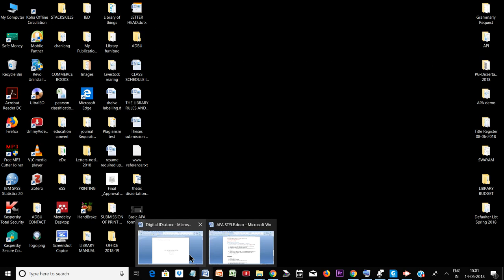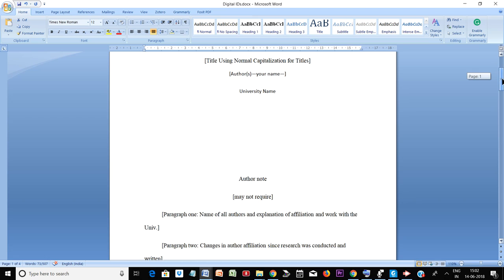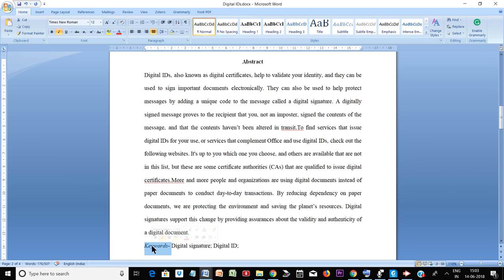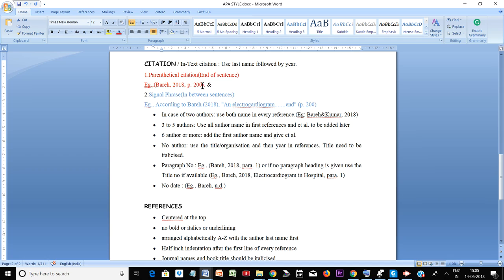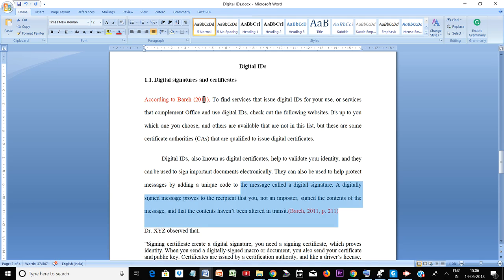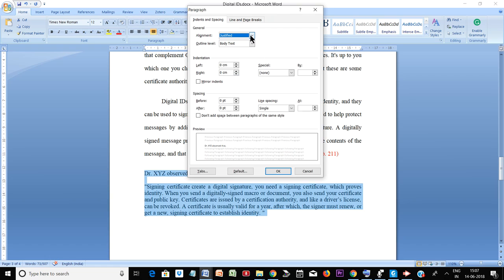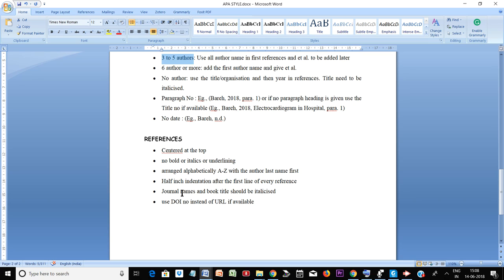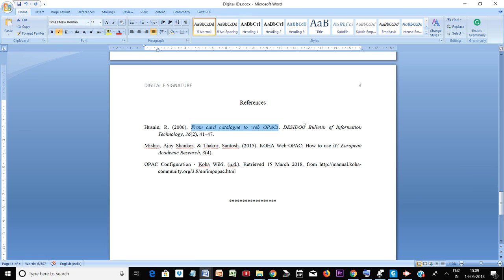Part - II APA Reference-Citation style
In this part II tutorial, you will be learning about APA Style TitlePage Types of Abstract & formatting#In-Text Citation & Types#Referencing Style.